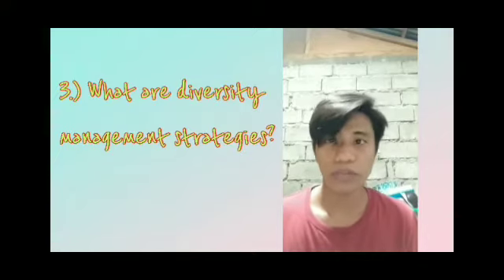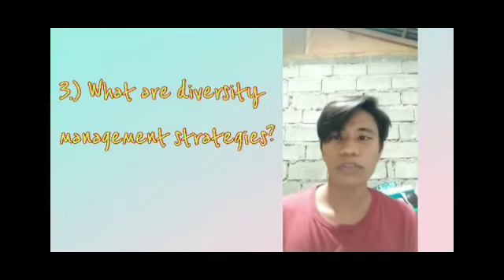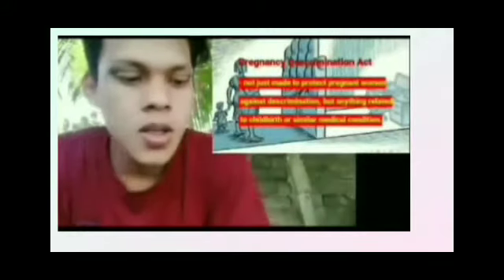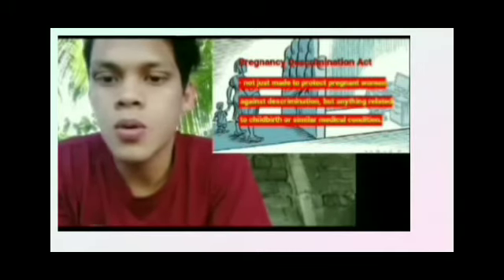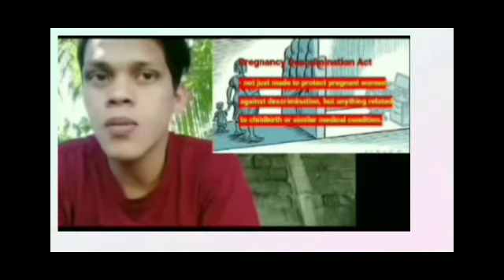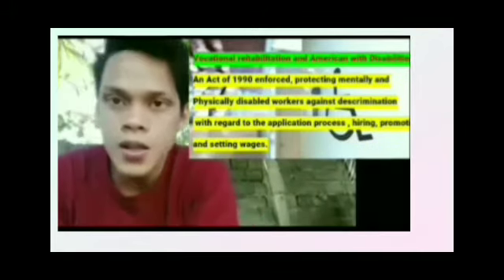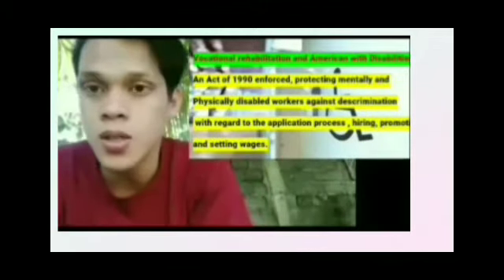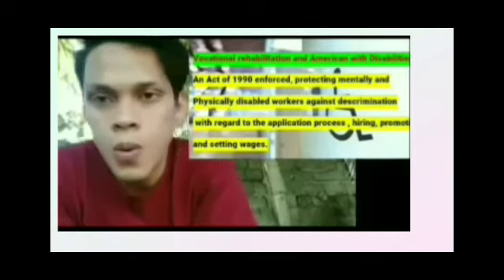HRM- LEGAL ENVIRONMENT BSBA-3B